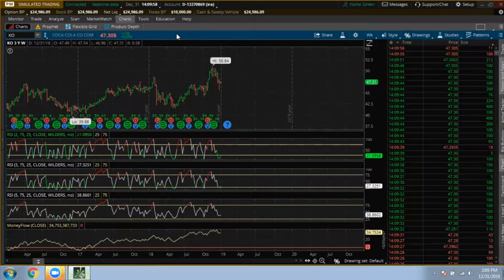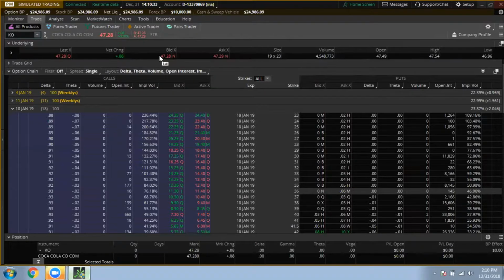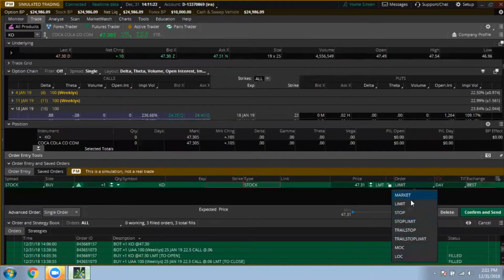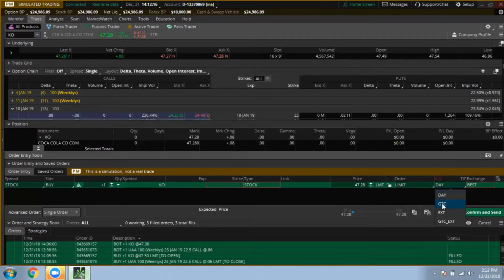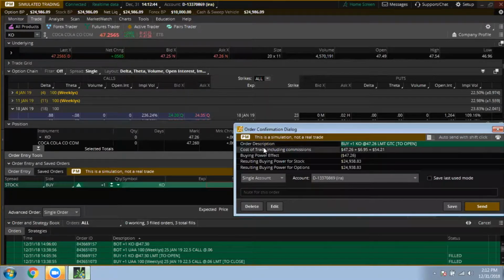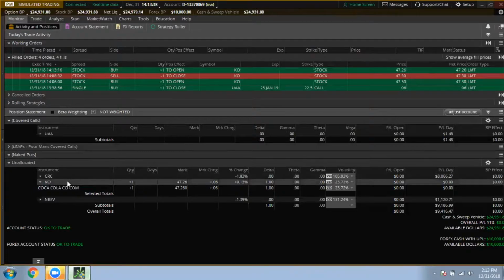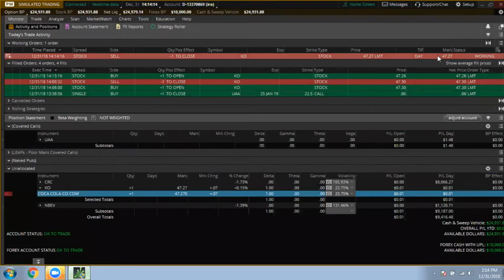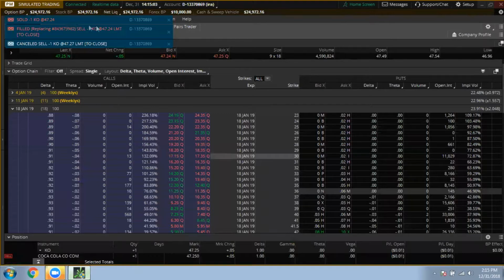Stock Market for Beginners - Placing Trades using ThinkorSwim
In this lesson, I discuss how to place a buy order or trade stock and also sell to order stock using TD Ameritrade Think or Swim platform. 2019 is coming up and it's important to start your investing now! Learn with me as I teach stock investing the right way like selling premium and selling option spreads. No more trying to pick which stocks to invest in and when.

 Try our investor's club now!

My Books:
Treat Your Stocks Like Real Estate: The Secret Strategy that the Professionals Don't Want You to Know

Master the Game of Business: Unlocking the Secrets to Business, Marketing & Social Media -

Warrior Success Guidebook: Make More Wealth, Create Happiness, LIVE LIFE